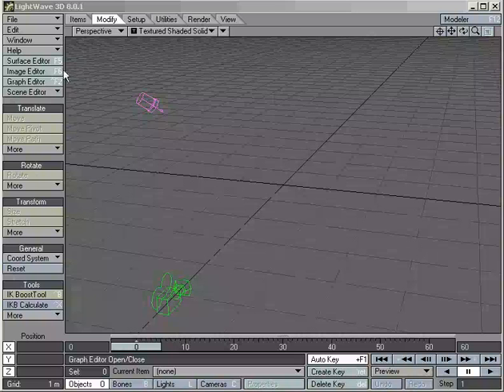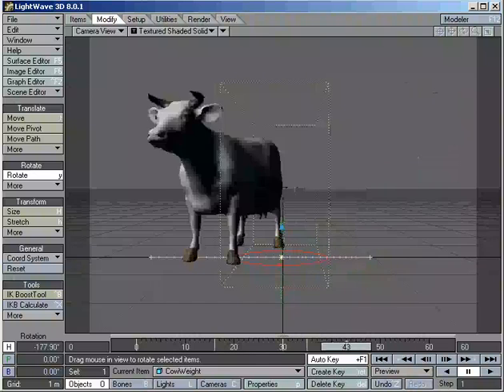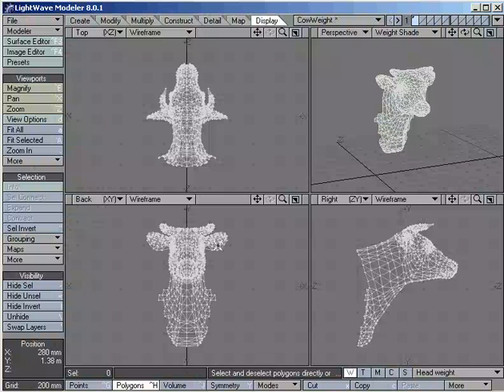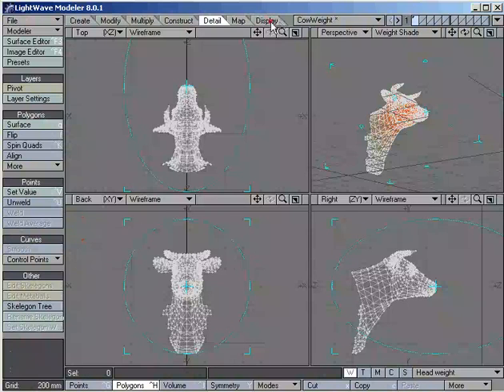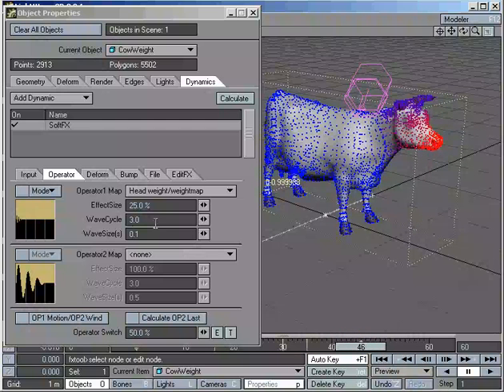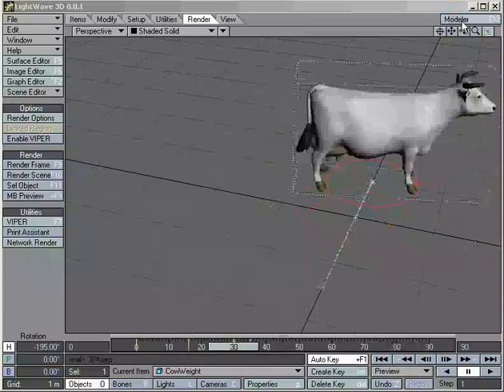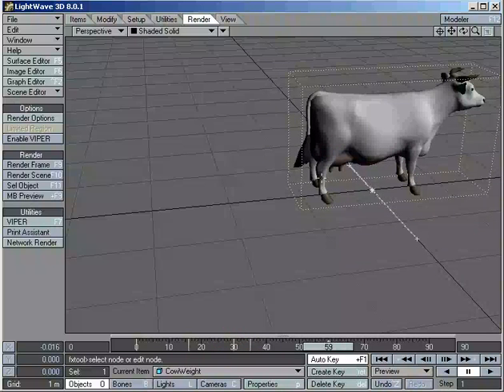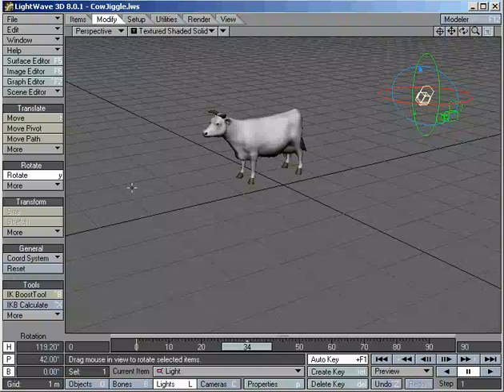Waveguide: Introduction to Dynamics Pt. 7 - Applying Jiggle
The cow object has multiple weight maps applied so SoftFX can be used to give it a realistic jiggle when it moves.